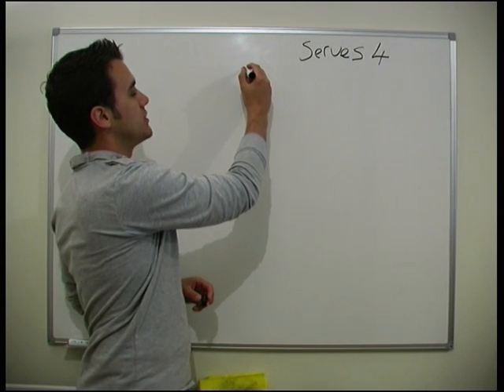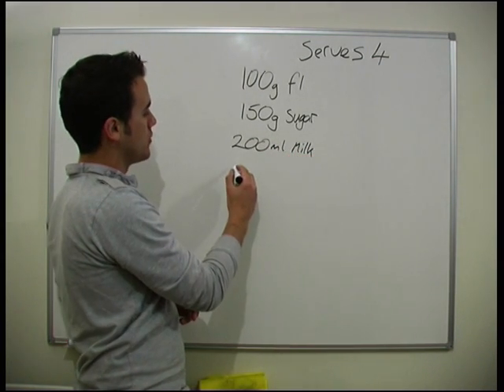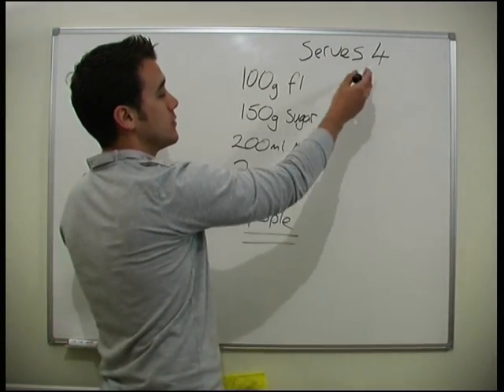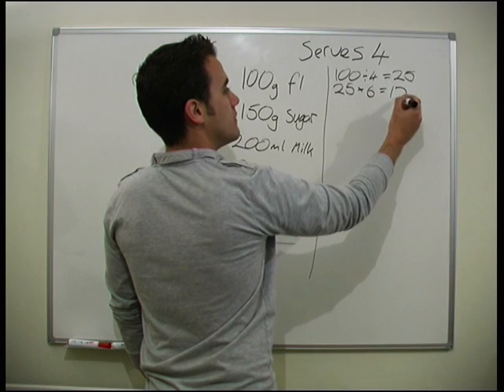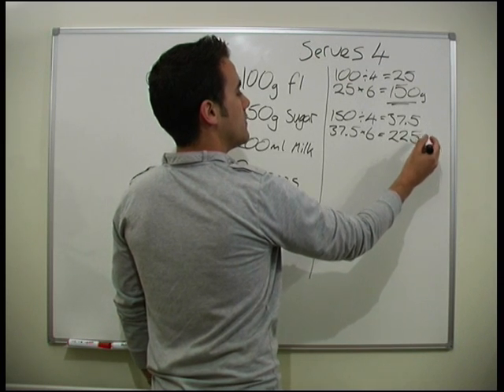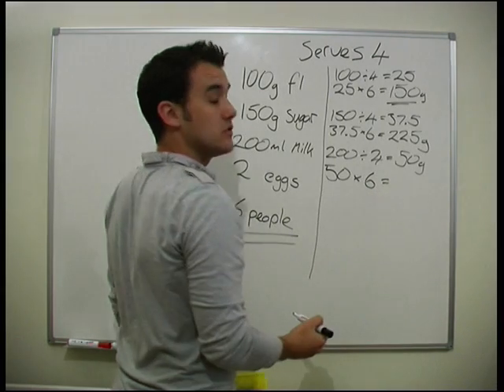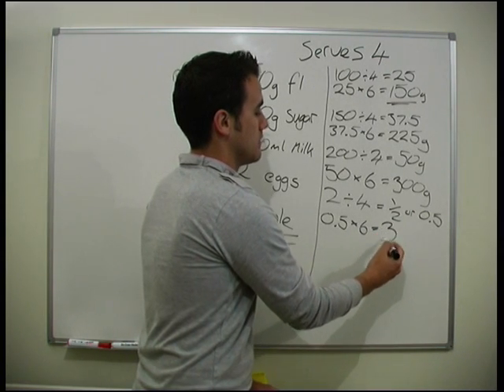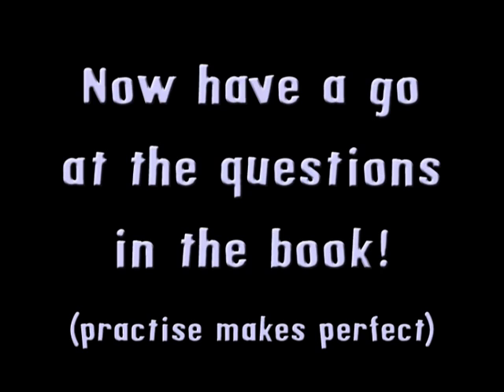Math - Ratios Part 3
A math tutorial lesson covering the concept of ratios. From expertmathstutor